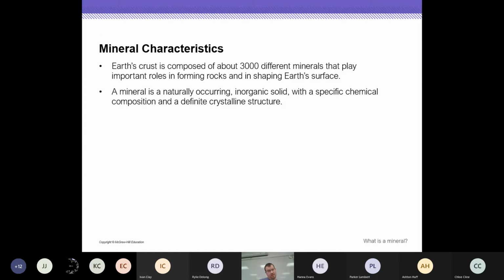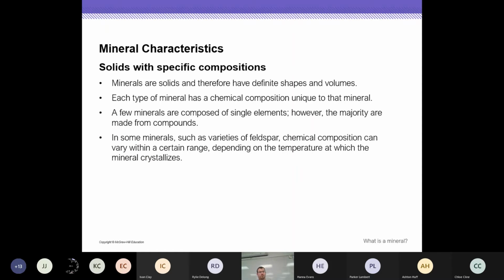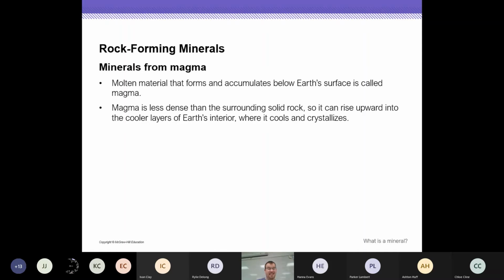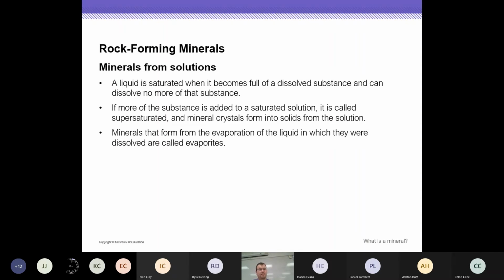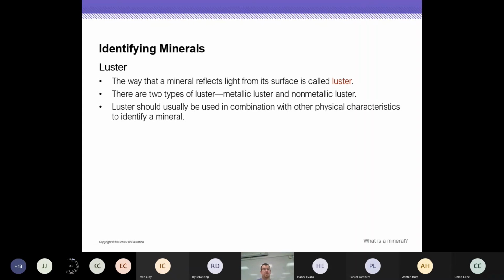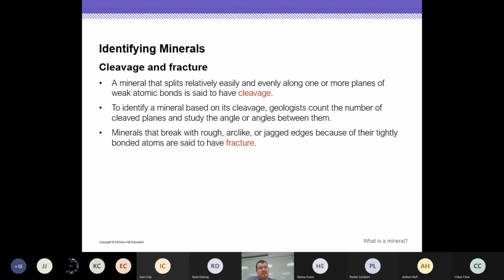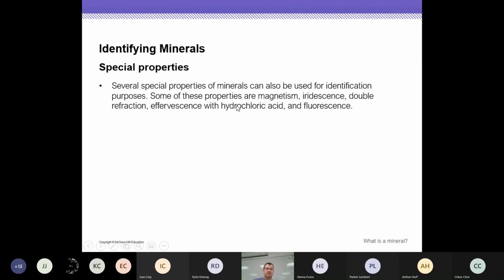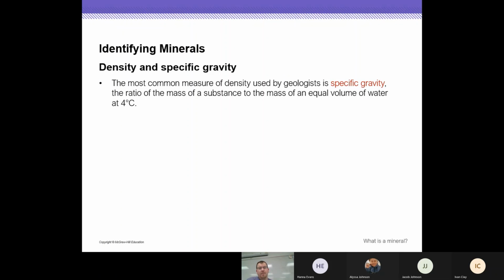E Sci Ch 4 Section 1